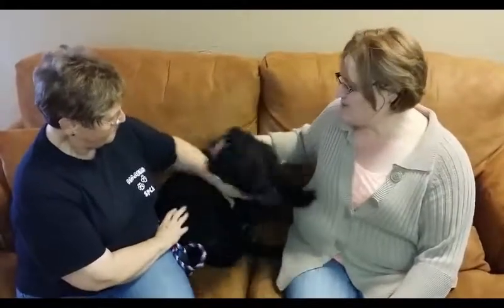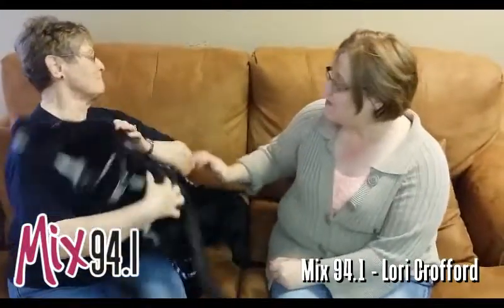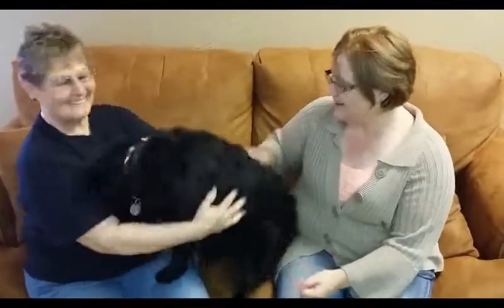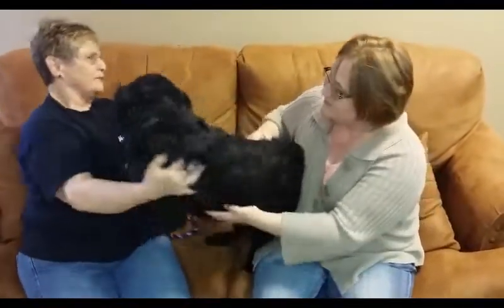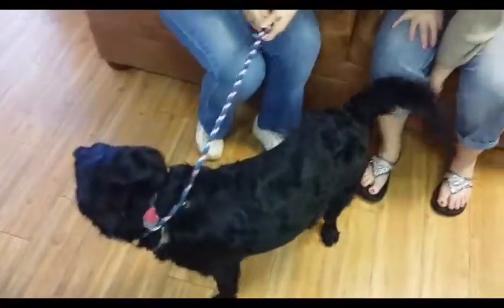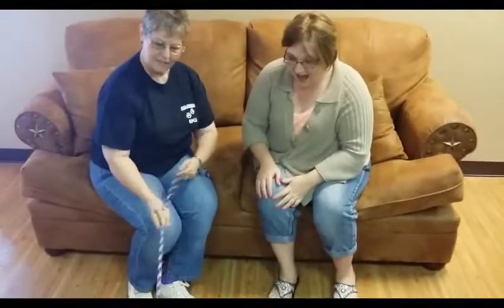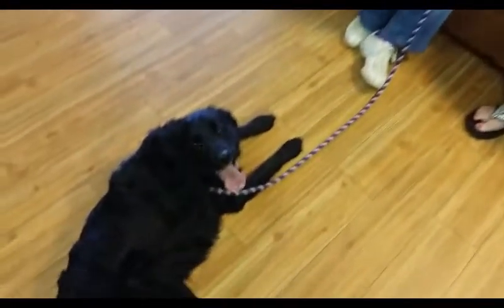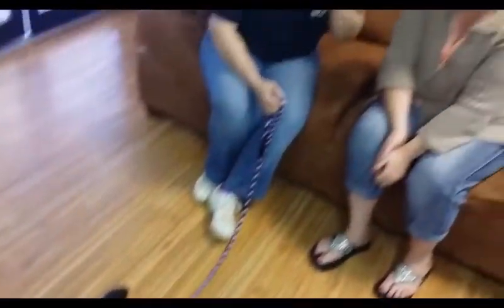Mix 94.1 Pet Of The Week - Meet 'Ranger'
Lori Crofford from Mix 94.1 in Amarillo helps the Amarillo SPCA get animals adopted each week. This week we have the furry, fun, and energetic pup 'Ranger'.